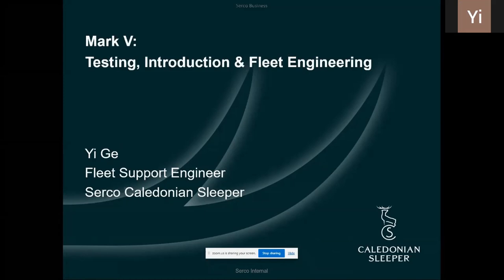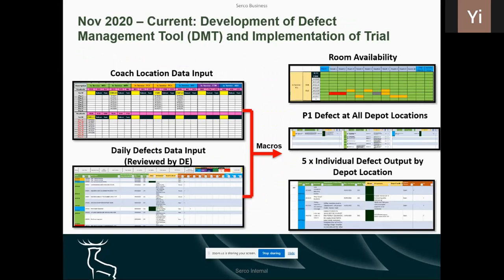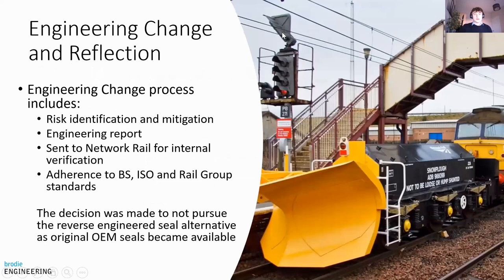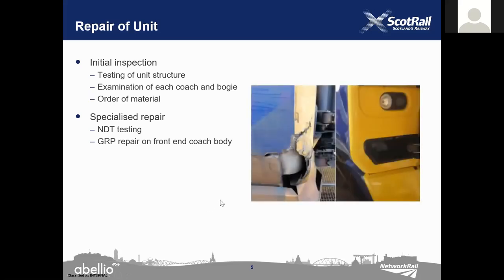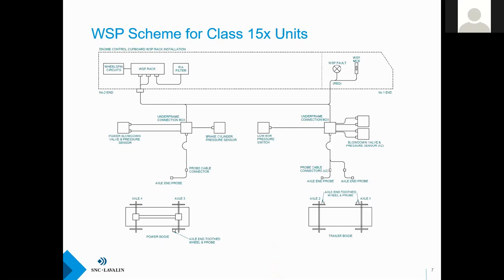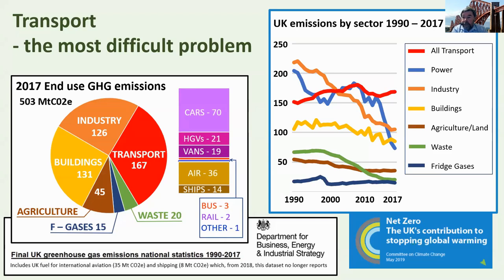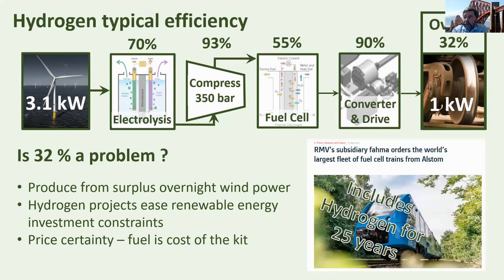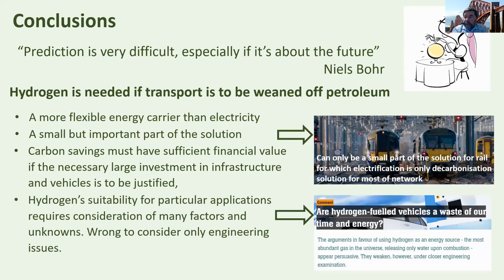Future of Rail Competition: Railway Division Scottish Centre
Developing professionals giving 10 minute presentations on a railway project in which  they have been involved. Also includes a “Hydrogen on the move” presentation given during the judges deliberations.

Speakers:
Yi Ge of Caledonian Sleeper - Mark V coaches, Testing, Introduction and Fleet Engineering
Cameron Cook of Brodie Engineering - Beilhack Snowplough
Emma Armstrong of ScotRail - Train meets Tree
Ron Cook of SNC Lavalin Atkins - Class 15X Wheel slide protection
David Shirres - Hydrogen on the Move